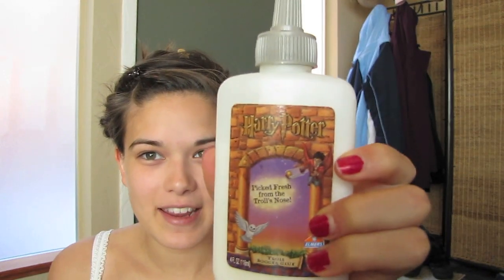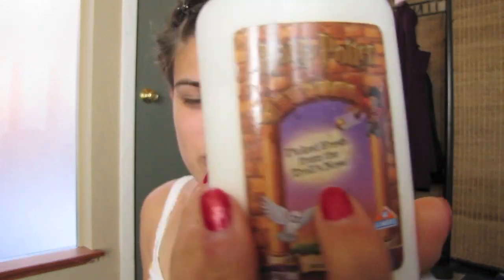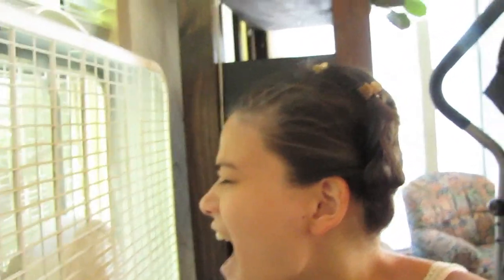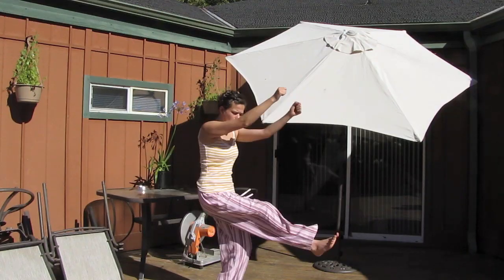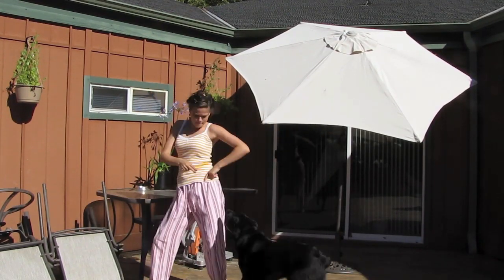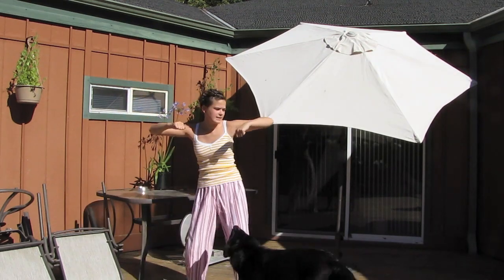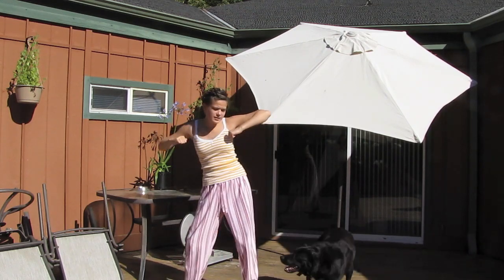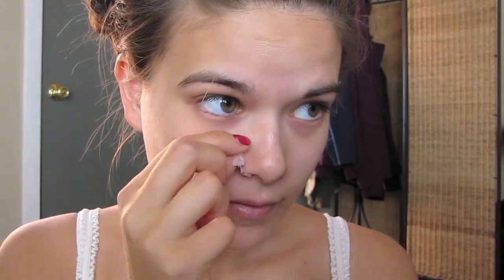Elmer's Glue Facial Mask Thingy?! Tighten Your Pores!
I was too lazy to spend money on the pore strips at the store, so I looked up replacements on the web and decided to give this a go!